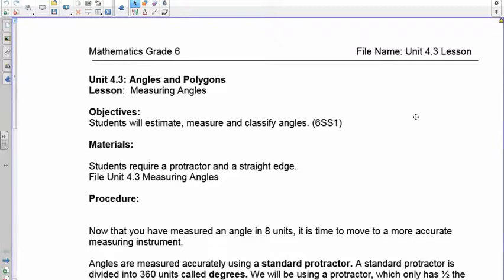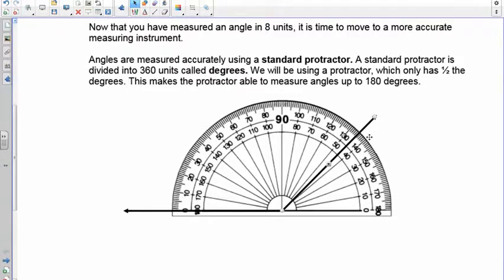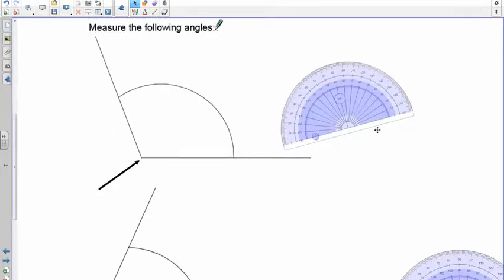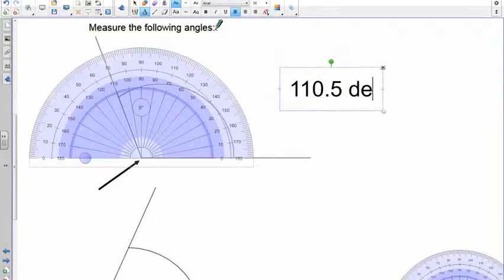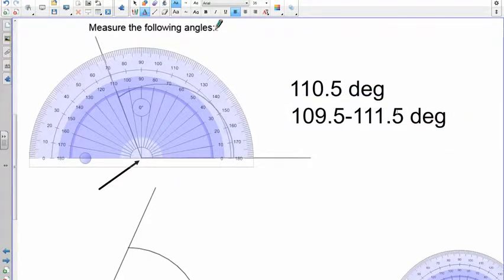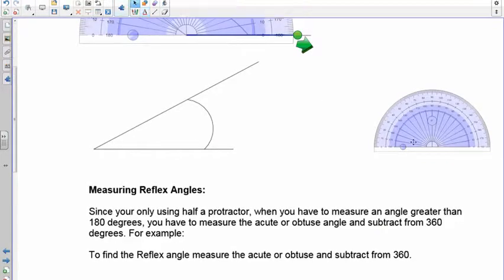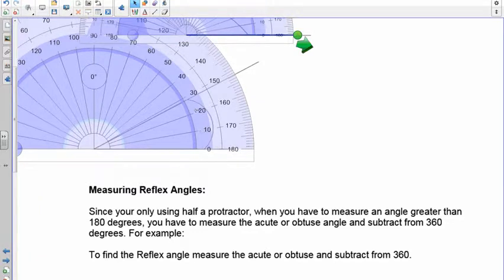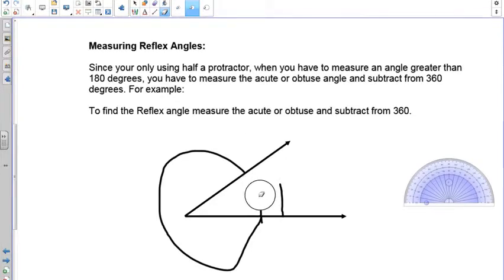Grade 6 Math Lesson 4.3 Measuring Angles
Students will learn to use a protractor and measure an angle.